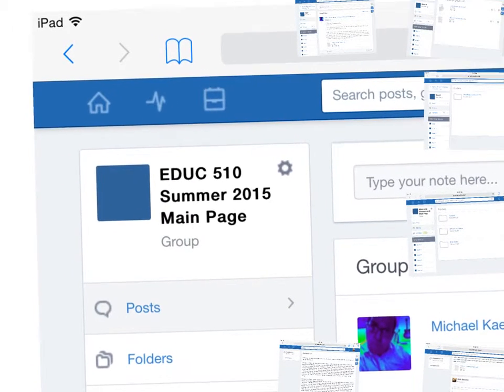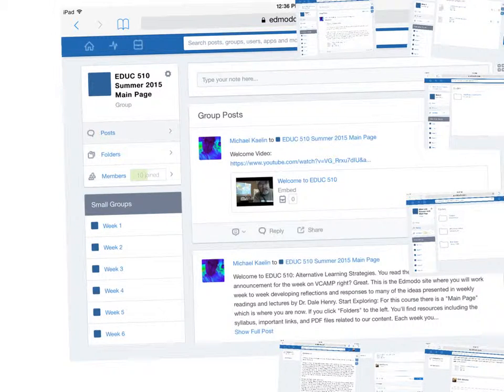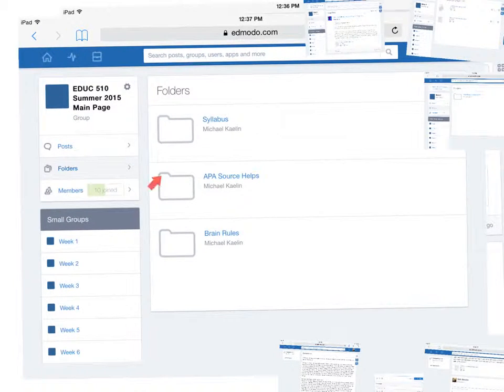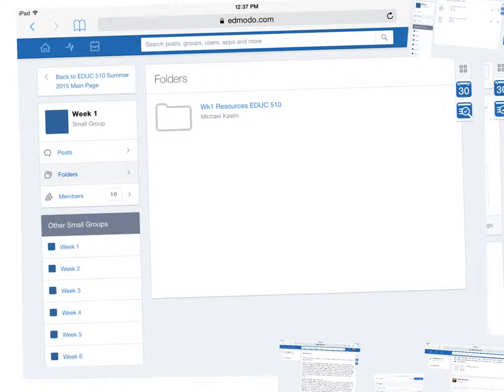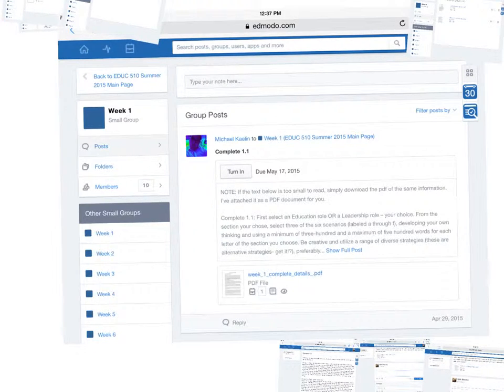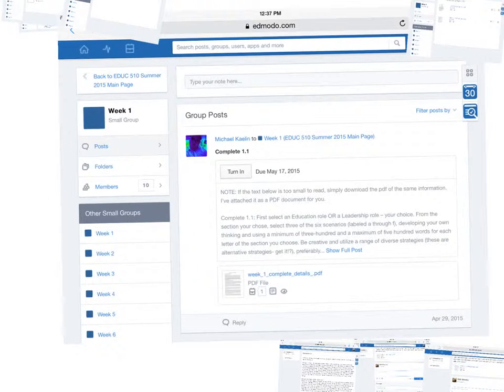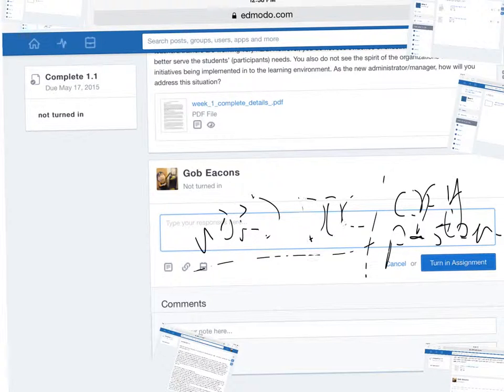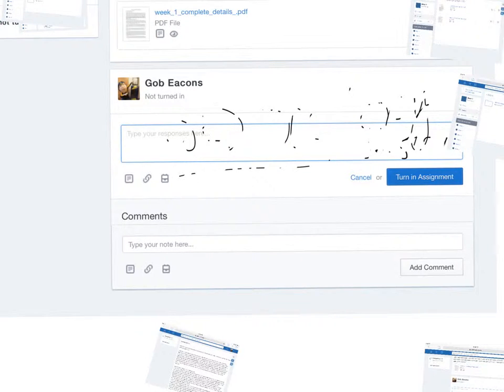Using folders and turning in assignments